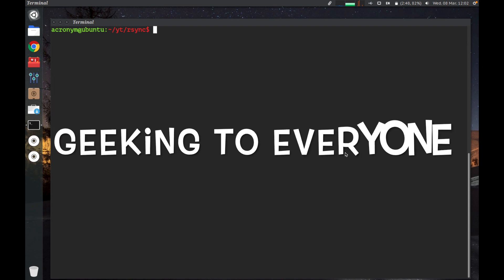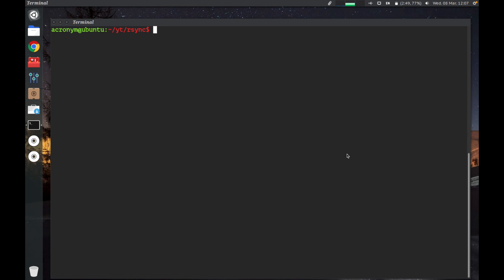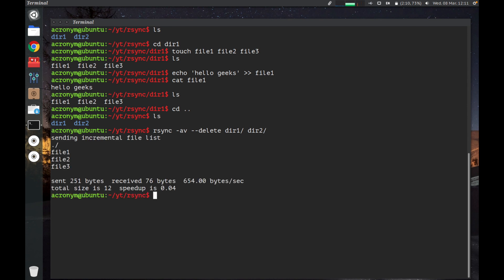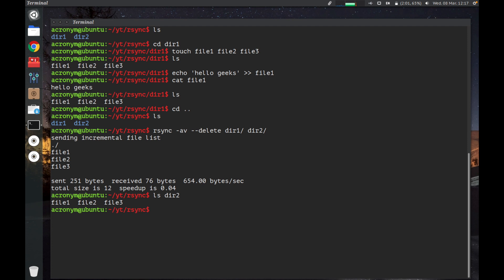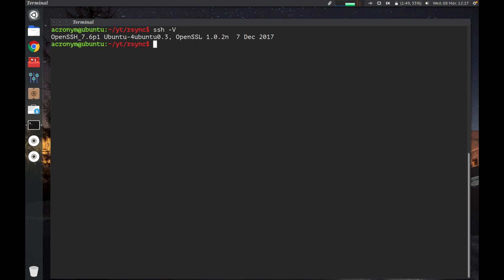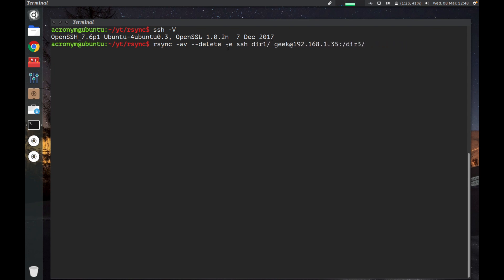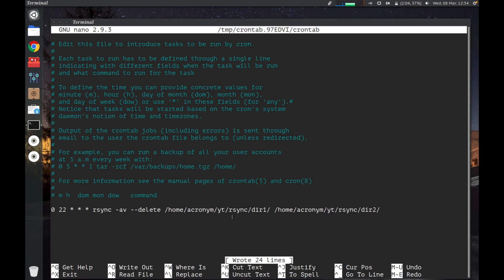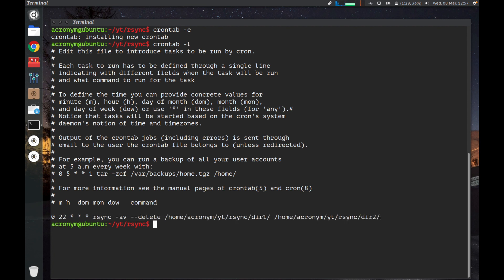Rsync command. Backup in Linux. Incremental backup. Automation.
Hey geeks!
On this video you learn:
1. How to backup using rsync command.
2. Local rsync backups.
3. Remote rsync backups.
4. Automating rsync backups. Cron.